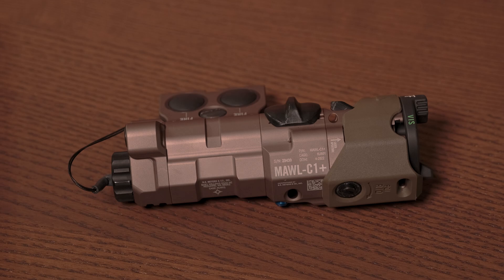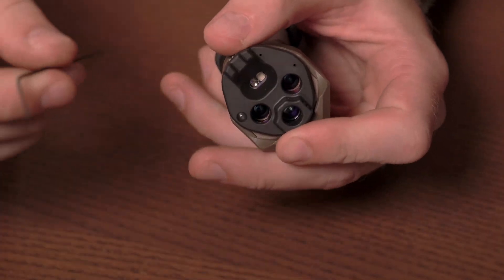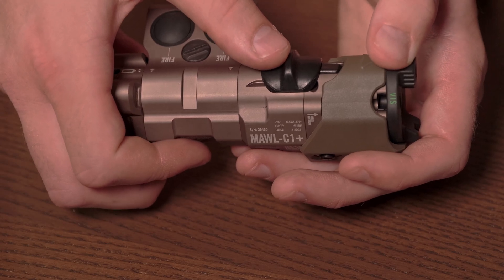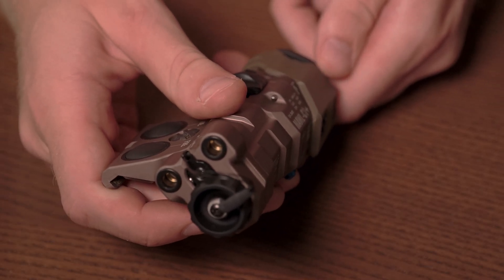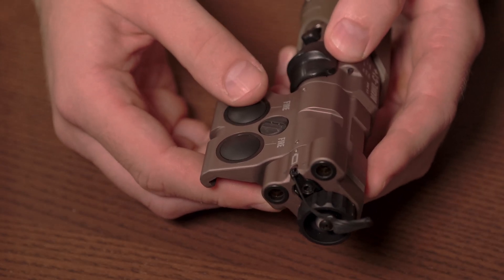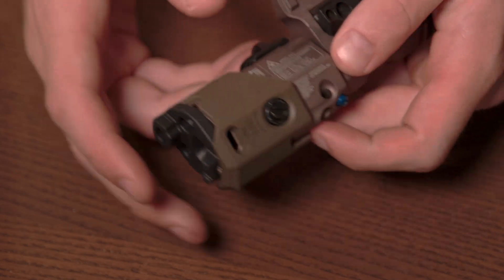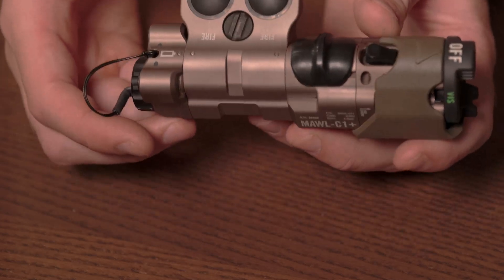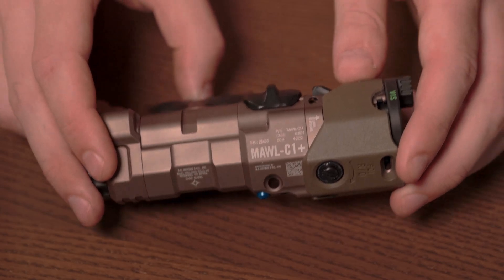B.E. Meyers MAWL Detailed Technical Review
0:00 Intro
0:47 Overview
1:41 Control Cap
2:38 Lasers and Illuminators
3:40 Protective Cover and Zeroing Knobs
4:05 Mode Slider and Fire Buttons
5:10 Mode Screw and Hall Effect Sensors
7:10 Indicator LEDs
7:41 Battery Life
8:20 More on Fire Buttons
8:50 Battery Cap and Tape Switch Ports
9:30 Rail Mount
10:12 Laser/Illuminator Power and VCSELs
14:09 Right and Left Handed Configurations
14:47 Is It Worth It?